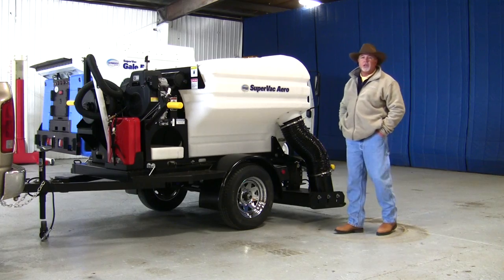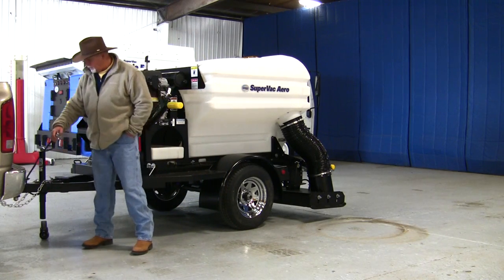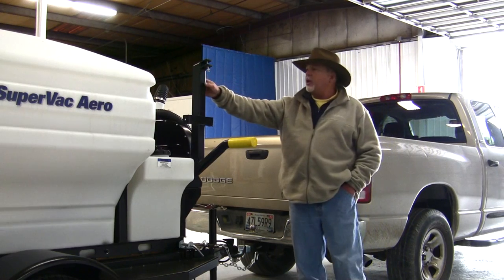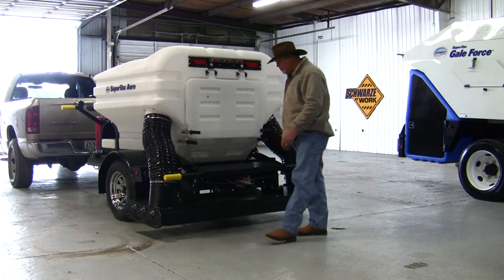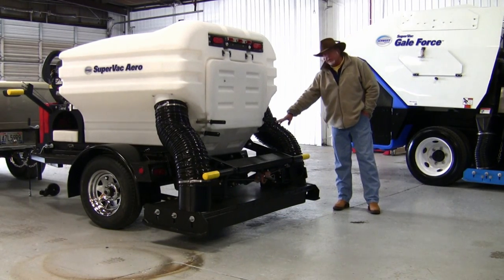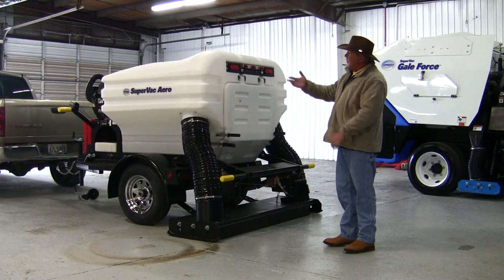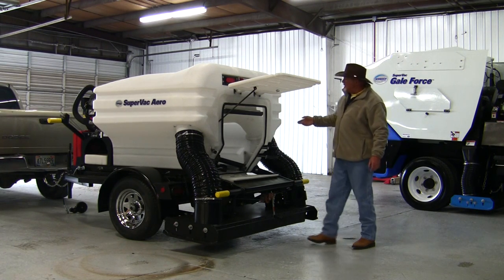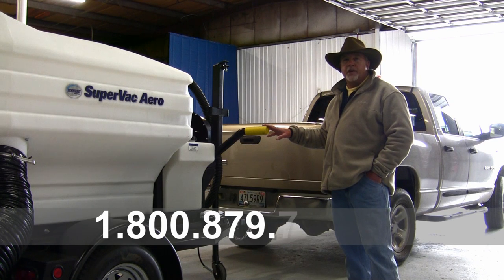Schwarze SuperVac Aero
The Schwarze® SuperVac Aero™ is a light-duty parking lot sweeper with a 2.0 cubic yard hopper. The SuperVac Aero™ is used by universities, parks and rec facilities and other agencies not wanting the expense of a dedicated chassis and sweeper combination. With a pulse-type fuel pump, the Aero™ is designed to work more and be down for maintenance less. The Aero™ easily slides into the back of a standard half-ton pickup or pulled on the optional trailer. The SuperVac Aero™ is a light-duty cost-effective option with a low cost of ownership.  Come to the people you know, for the products you trust.